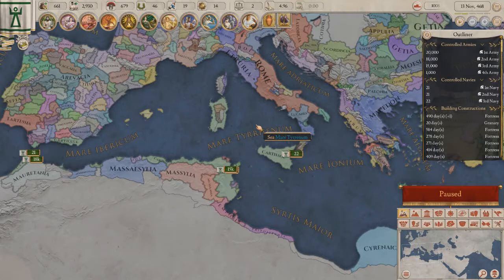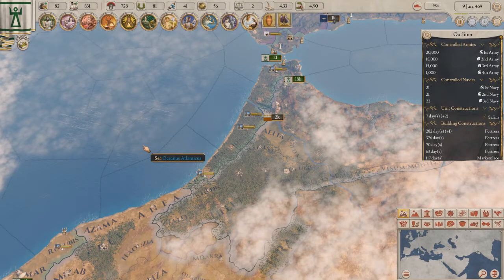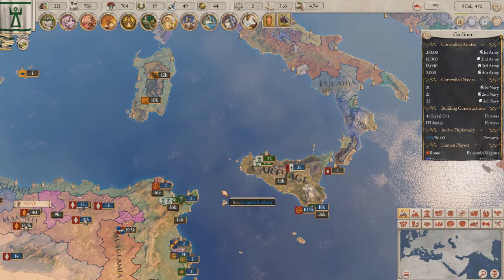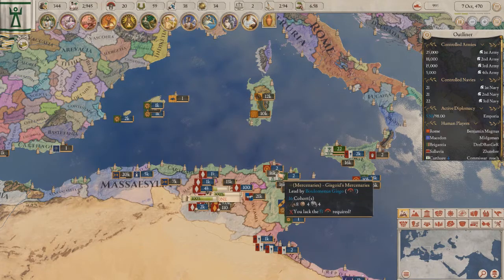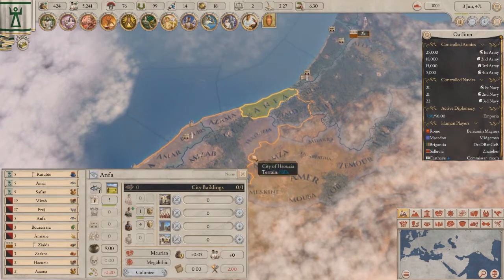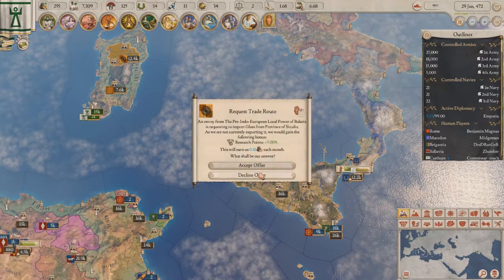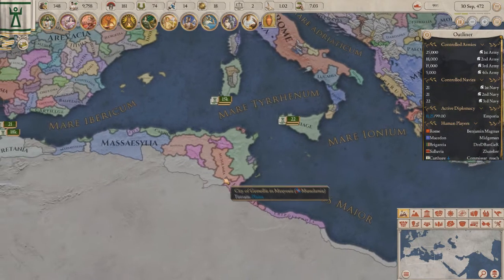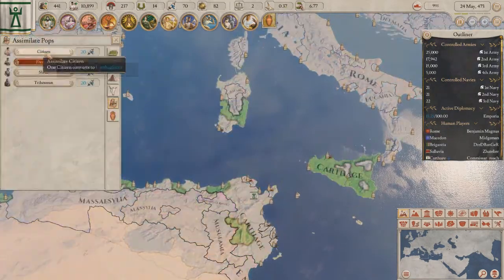Imperator: Rome | Carthage | Multiplayer Part 5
In this series, I will be taking over the great nation of Carthage as my fellow YouTubers and I play Imperator: Rome for the first time. Join us as we try this brand new Paradox IP in a full multiplayer game.